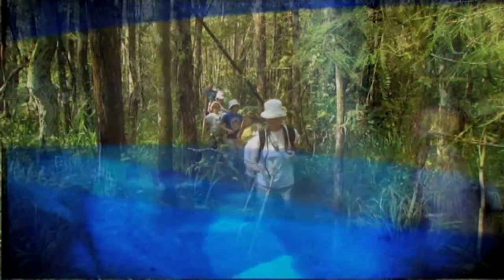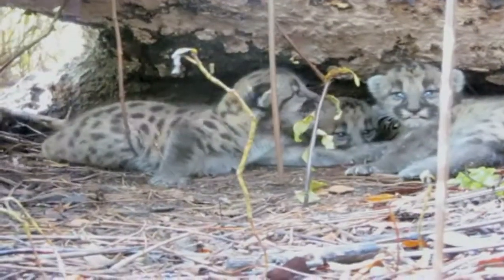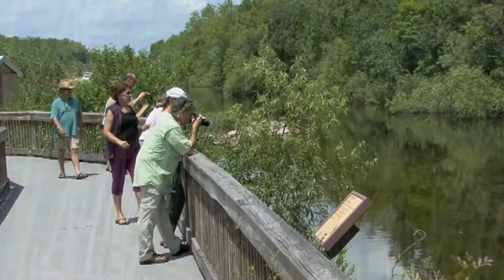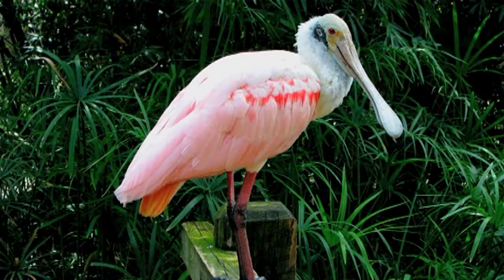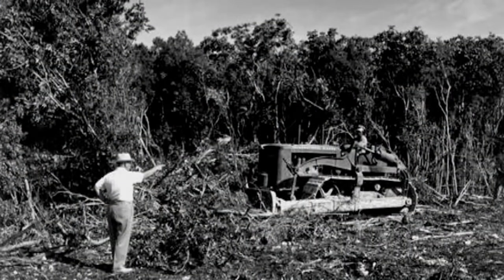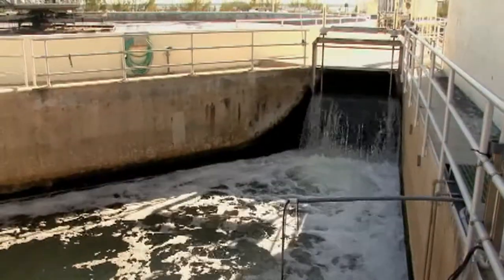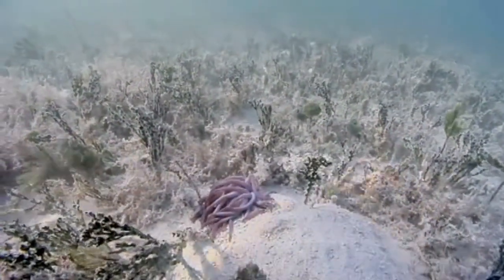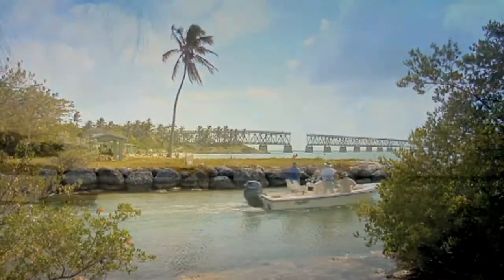Big Cypress Preserve ww269 A Your Sanctuary TV Presentation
For images of wildlife and beautiful scenes along with excellent information on fabulous preserves such as this, the waterways team is unrivaled. Join this exploration of the Big Pine Preserve and a special segment on the canals of the area...how they're being preserved for future generations. Another excellent program from Florida Keys National Marine Sanctuary, Everglades National Park, the EPA and their partners along with Producer Erik Hutchins.